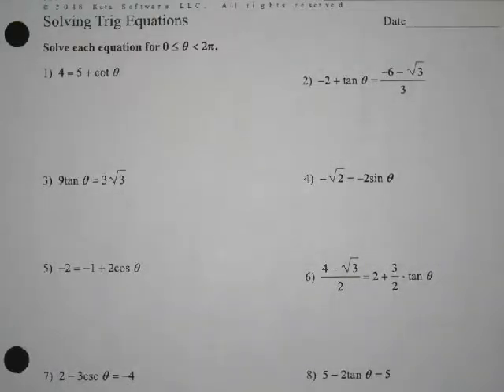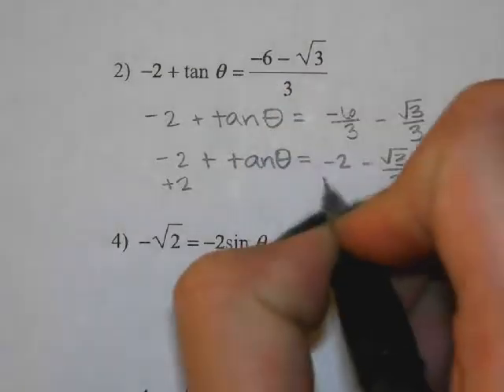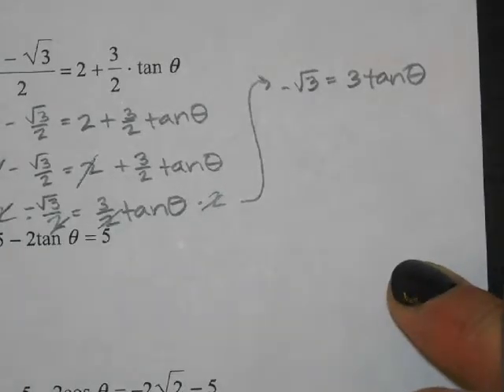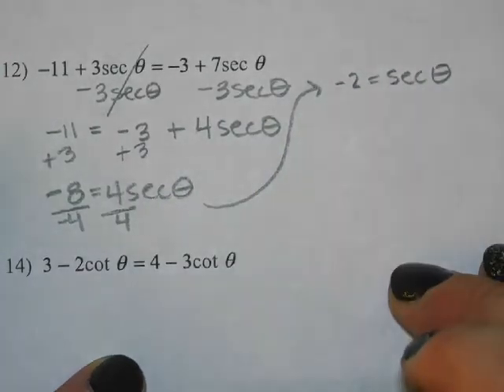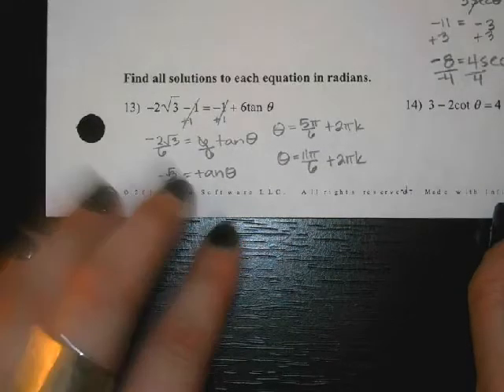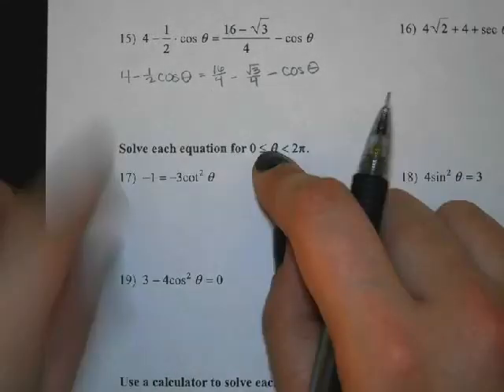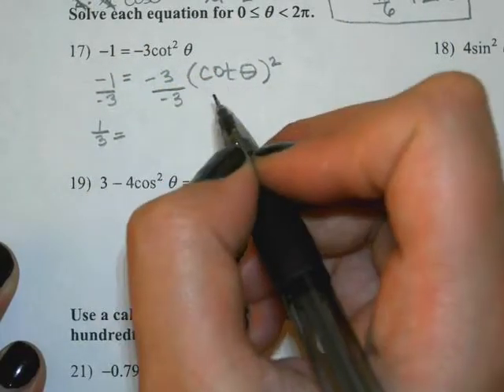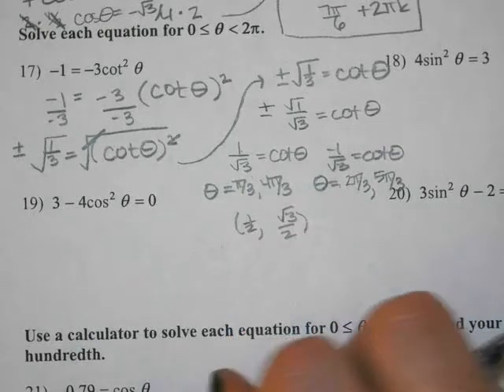Solving Trig Equations